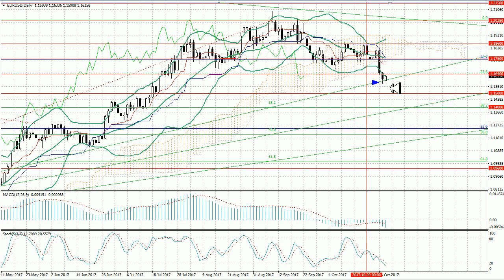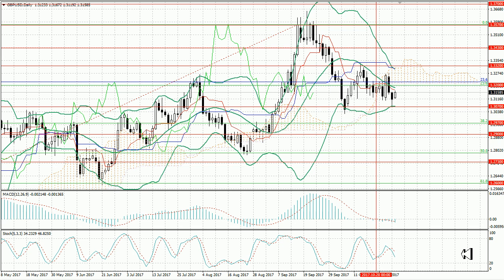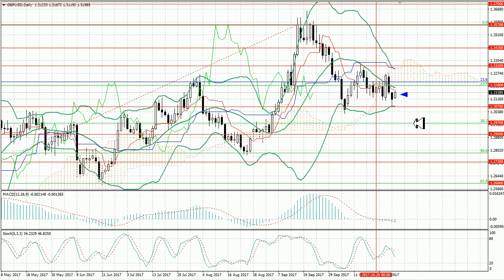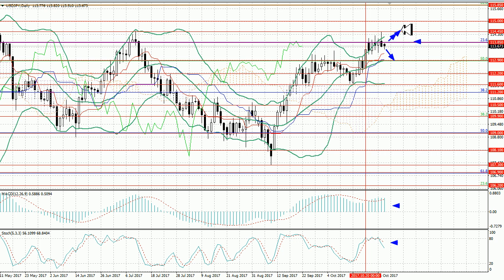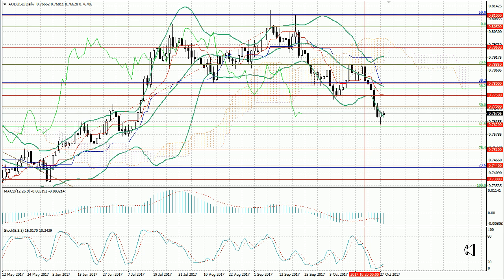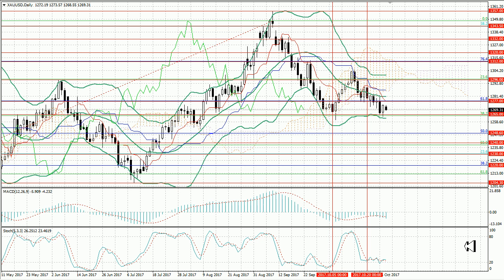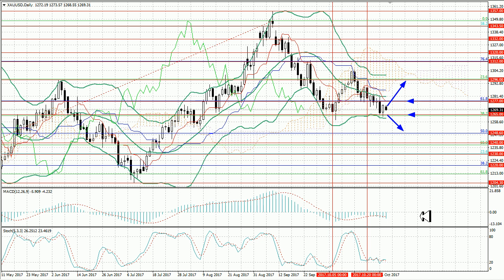Weekly Forex forecast 30.10 - 3.11.2017: EUR/USD, GBP/USD, USD/JPY, AUD/USD, Gold